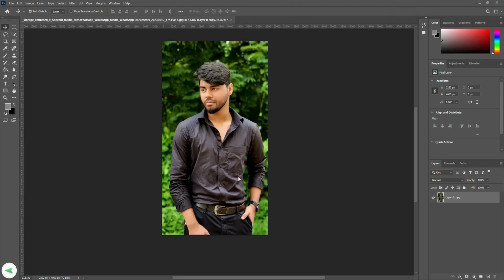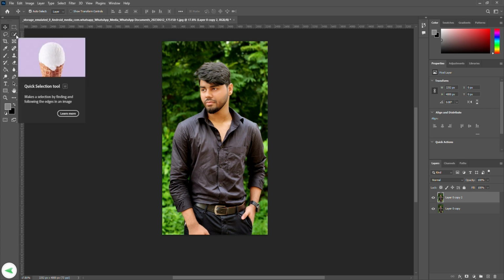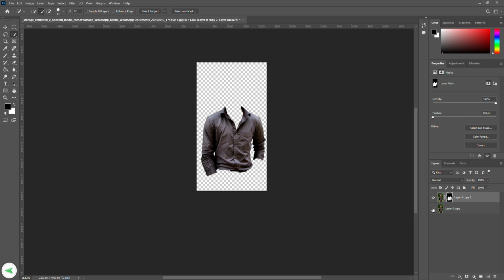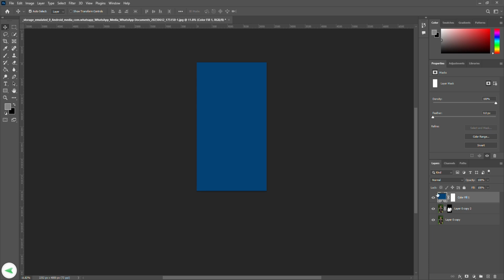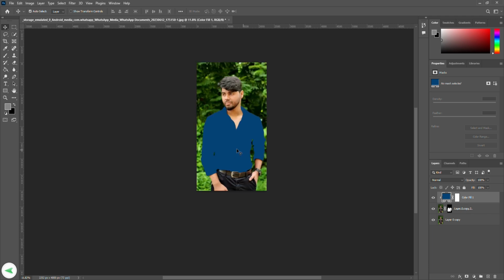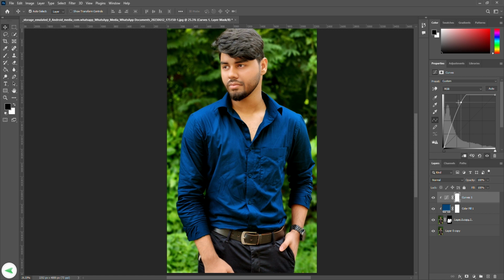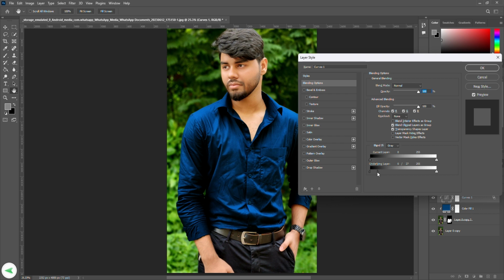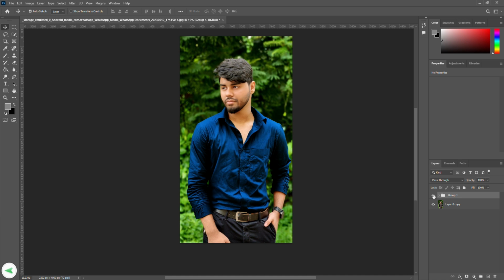Turn Any Color Into Any Color In Photoshop 2023 | Just In 2 Min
Hey There , This is Sami Hasan From Graphix Unleashed. And This is my First Video of this channel. In this video you can learn how to change color in photoshop. I hope You goanna love it.
Turn any color into any color
change your dress color in photoshop
how to change color in photoshop
Time Tamps :
00:13 - intro
00:26 how to duplicate layer in photoshop.
00:45 how to use quick selection tools.
01:29 how to change color in photoshop.
02:14 clipping mask